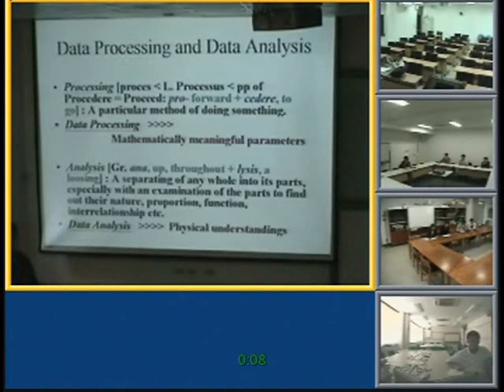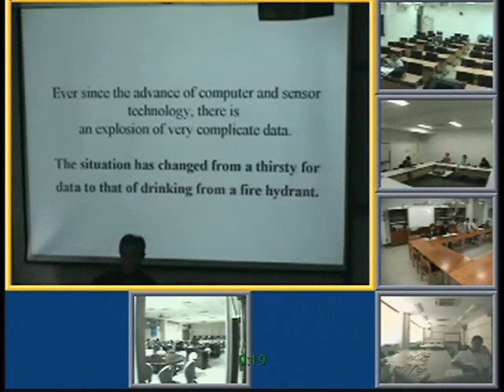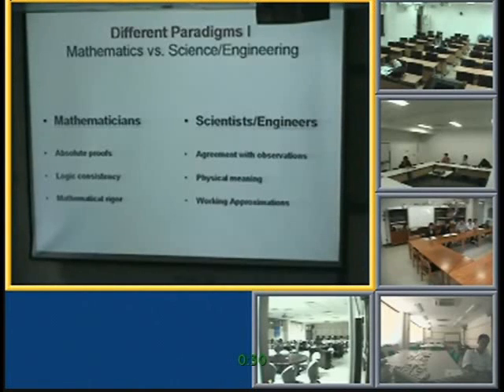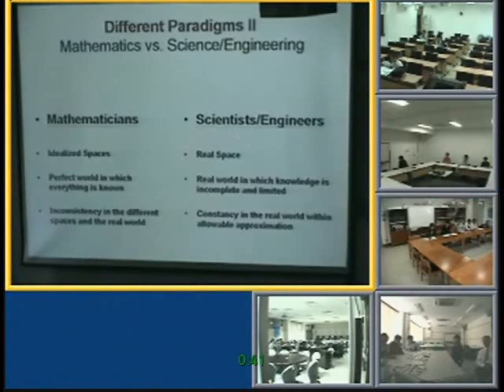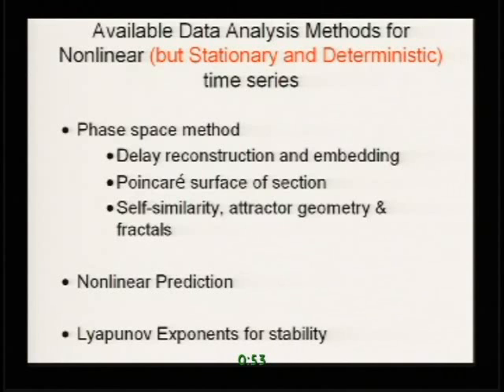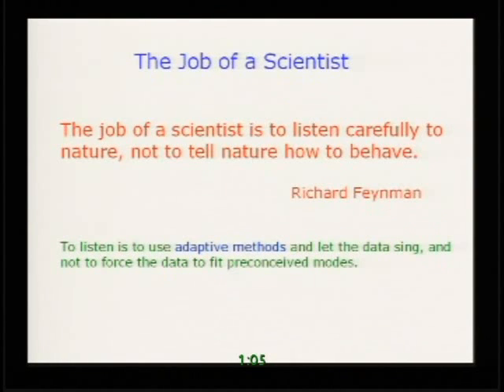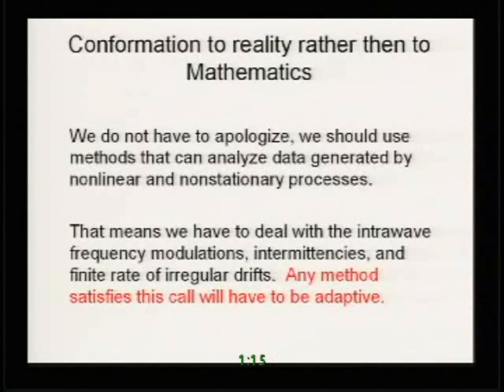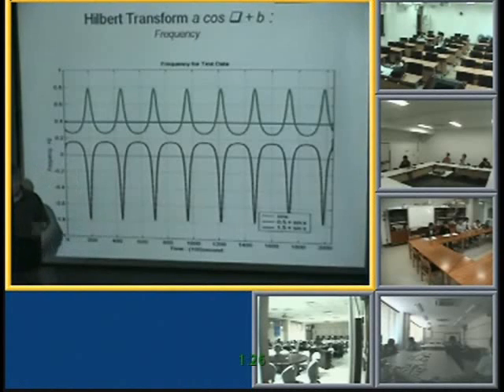2008 10 01